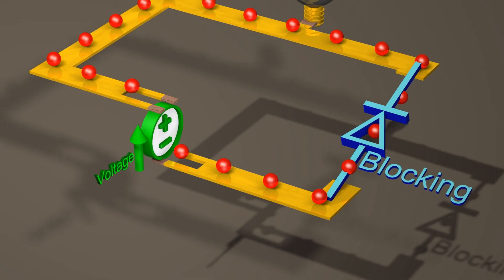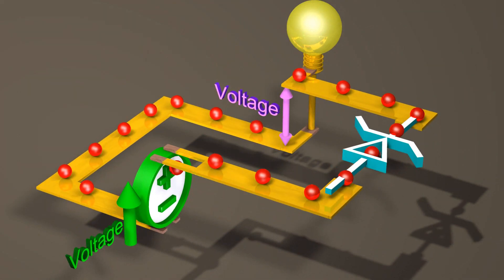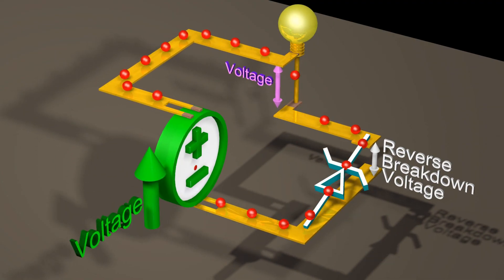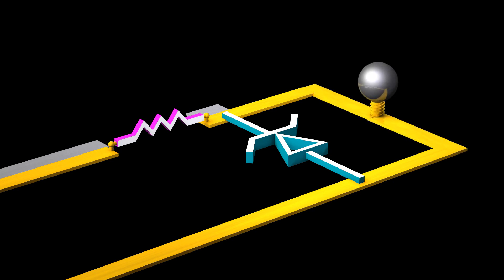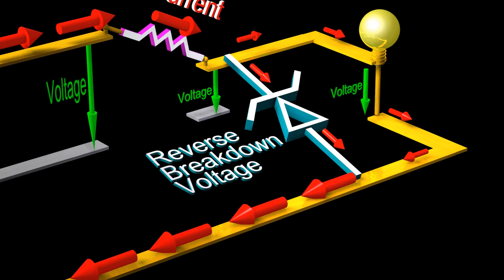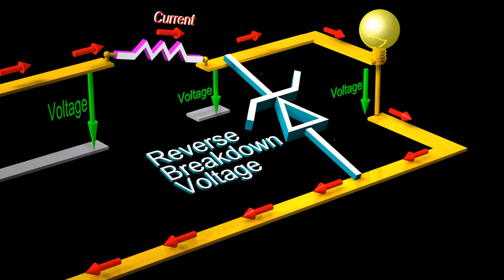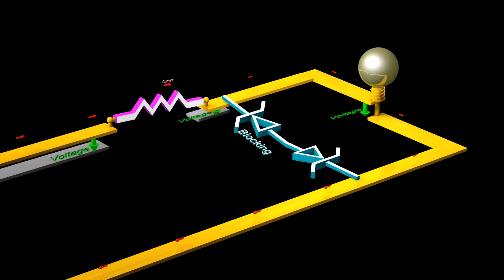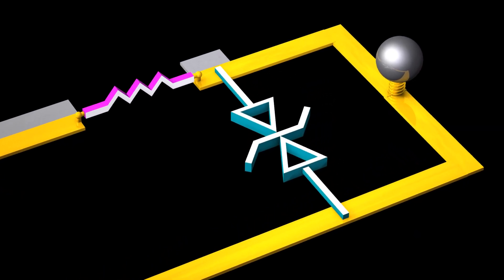Zener Diodes in electric circuits - Voltage Regulators & Transient Suppressors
Zener diodes, reverse breakdown voltage, and its applications.  Includes linear voltage regulators and bidirectional transient voltage suppressors.